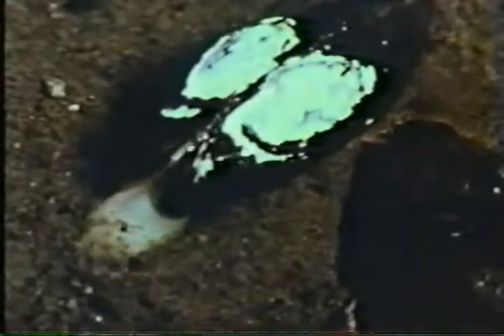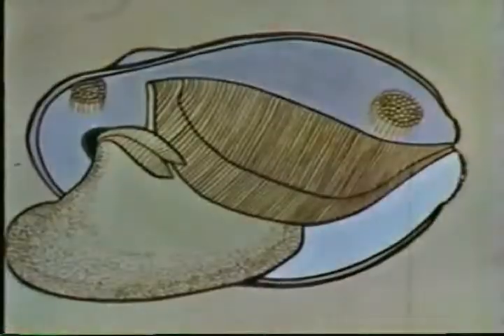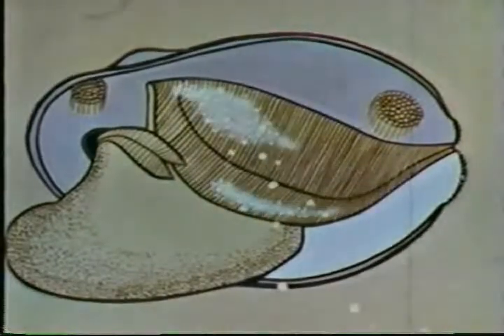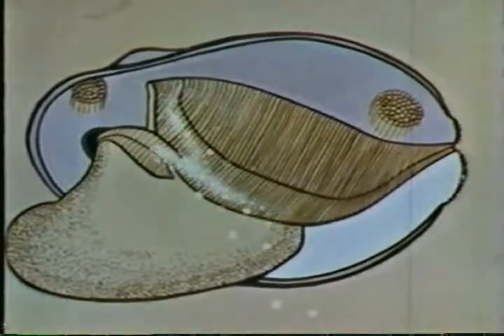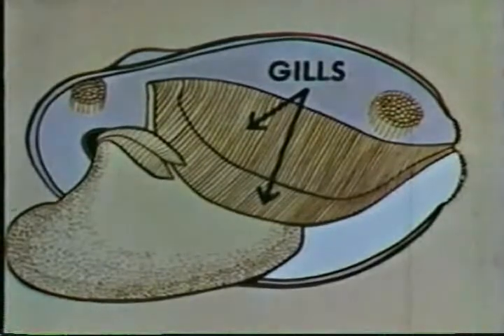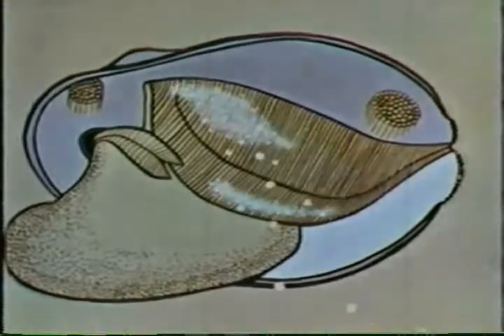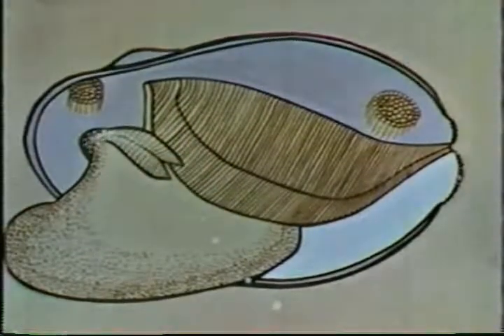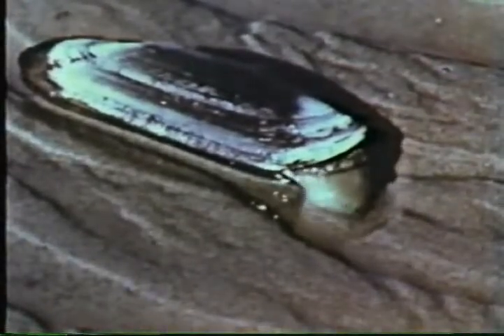Invertebrate Fossils - Lesson 16 - Part 4 of 7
•Mollusks
•Clam -- filter feeder
•Squid, Octopus
•Snails -- Gastropods
•Deposit feeders
•Cephalopods -- ammonites
•Bi-valves clams, oysters; filter feeders, hinged shells